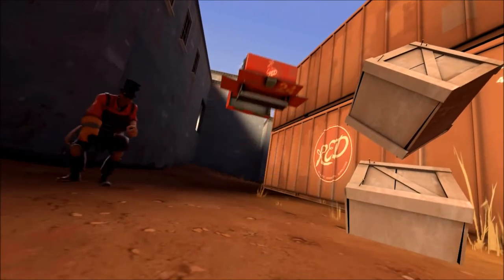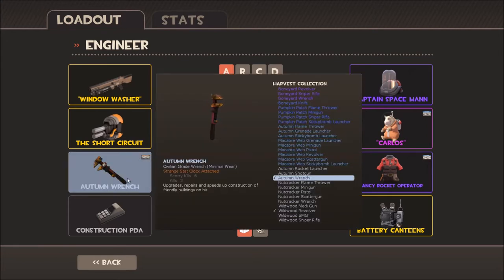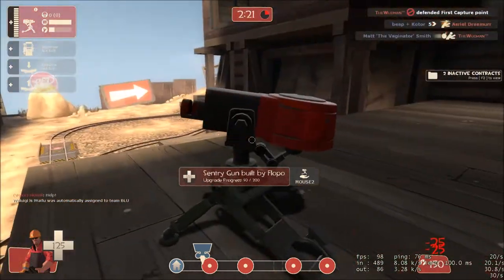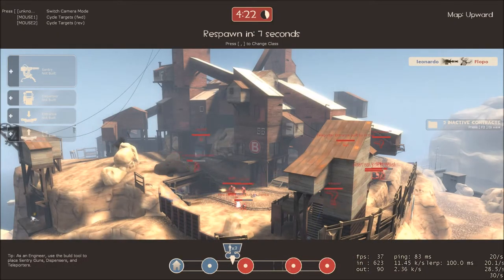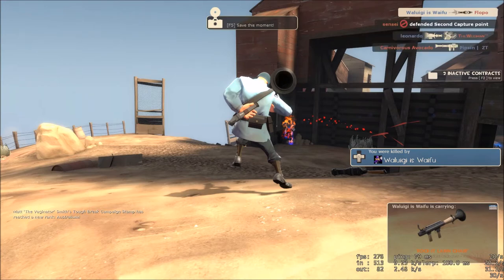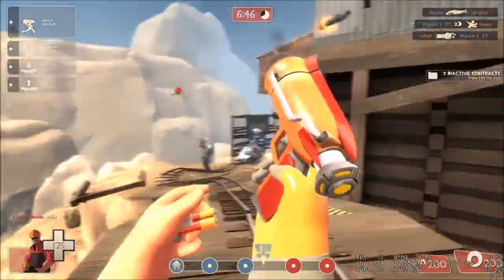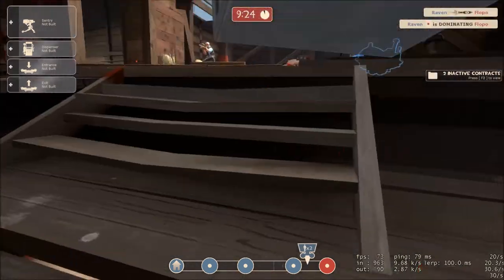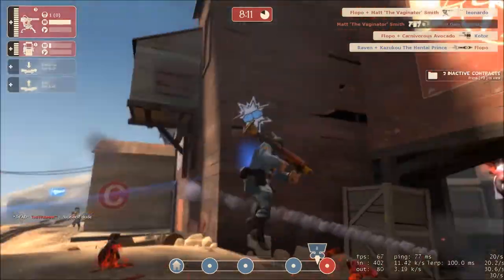Top Tf2 Loadouts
It's just a prank, Bro